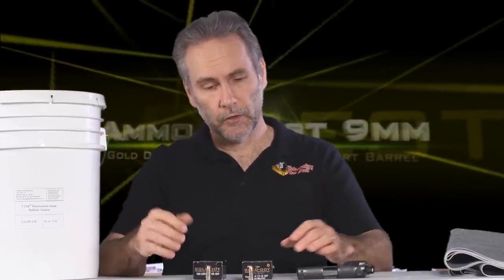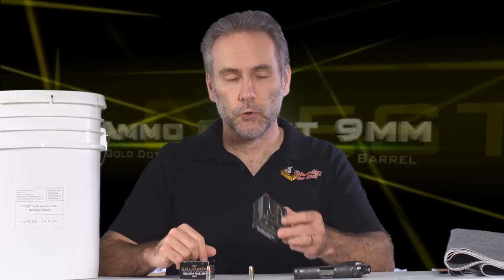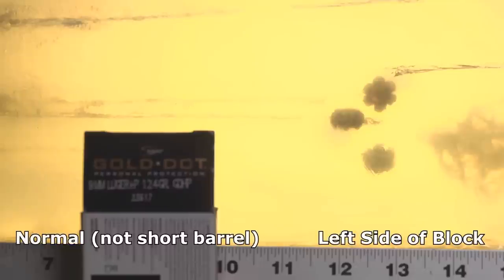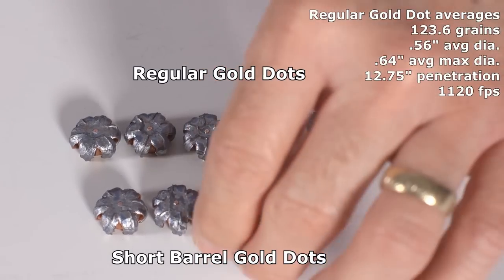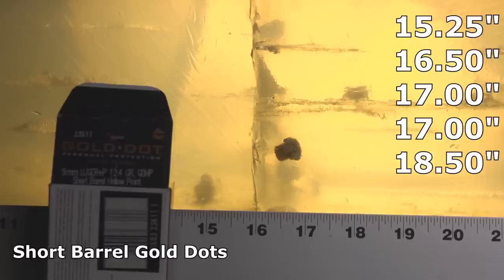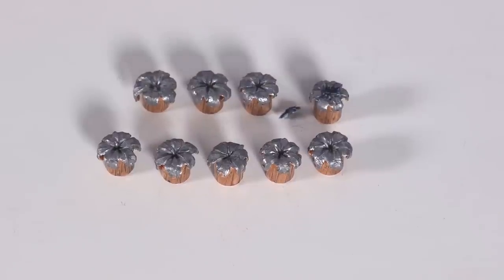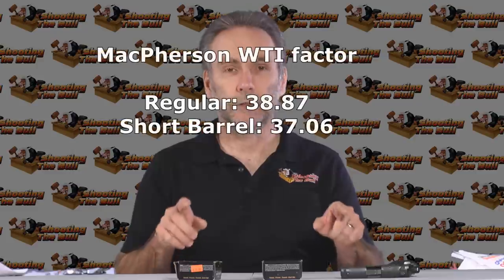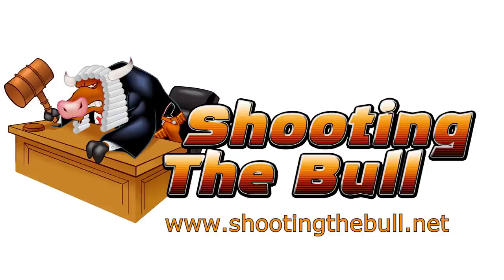Ammo Quest 9mm: Gold Dot 124-grain +P, regular vs. short barrel in ballistic gel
Tenth in a series of a quest to find the overall best ammunition for modern 9mm pocket pistols (such as the Sig Saur P938, Taurus PT709, the Ruger LC9, Kahr CM9, Beretta Nano, Kel-Tec PF9 or S&W Shield or any other popular 9mm micro-pistol using a barrel length of approximately 3").

In this installment, I am testing the Speer Gold Dot 124-grain +P jacketed hollow point bullets, in two versions: regular (part #23617) and Short Barrel (part #23611).  This ammo was supplied to me through donations by viewers of the channel here, so thank you very much for that!

I am chronographing the rounds as well as firing five rounds per block so that we get a more statistically relevant result, rather than the typical ammo test where only one round is fired.  Ammo can behave a bit unpredictably, and the results of any one bullet are not necessarily representative of how the ammunition performs overall.  In this test, the ammo performed excellently in the bare gel, and performed quite well in the denim-covered gel, although each version of the ammo had one single round that overpenetrated our 18" maximum.